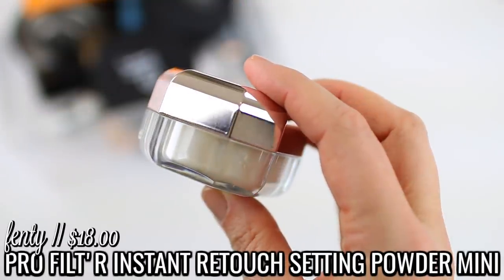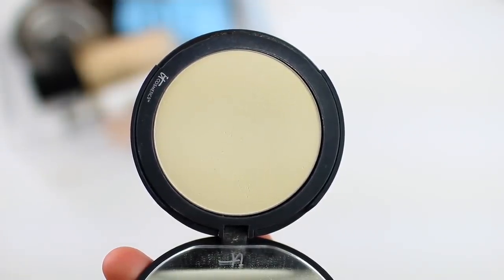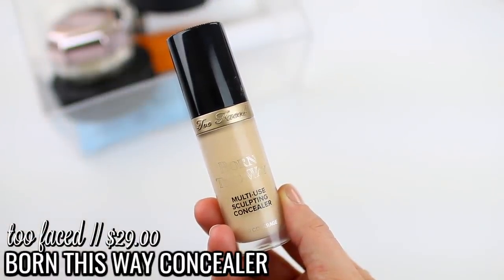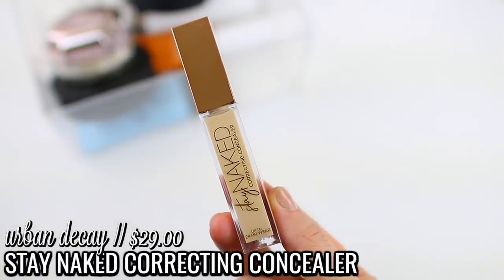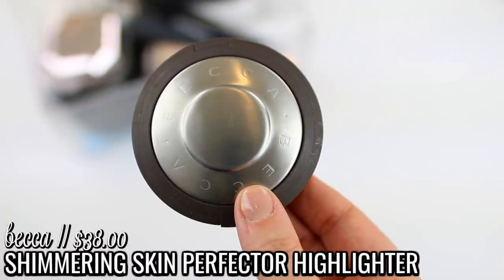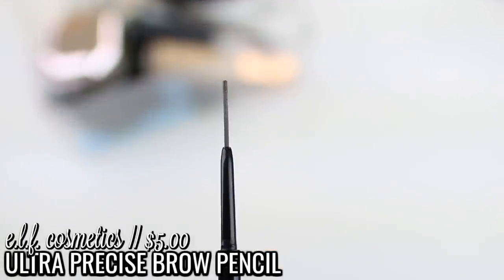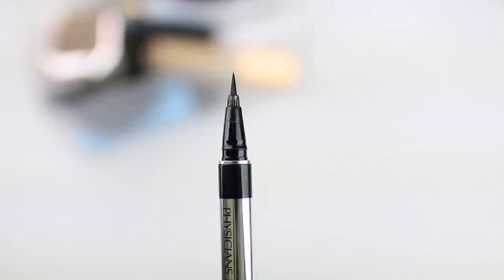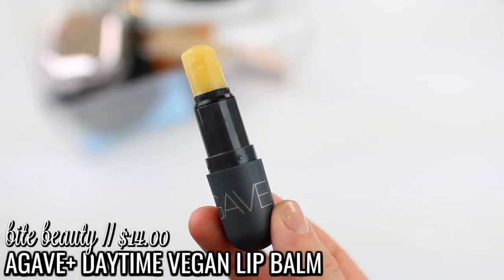MAKEUP I WANT TO USE UP IN 2020! PROJECT PAN INTRO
Today I am sharing the makeup I want to use up in 2020! Project pans are a great way to shop my stash and make sure that I am finishing up products instead of just constantly buying new products! I will be back to update you every three months.

►HELPFUL LINKS
*If you shop online, make sure you are using Rakuten to save a few extra dollars each time. They give you cash back for your online purchases and you also get $10 when you sign up.

*If you’re looking for some holiday gift ideas, there are a lot of great options from Nordstrom Rack under their beauty section.

►PRODUCTS MENTIONED
FACE
-Fenty Pro Filt’r Instant Retouch Setting Powder Mini ($18.00)
-e.l.f. Perfect Finish HD Setting Powder ($6.00)
-Too Faced Born This Way Sculpting Concealer in Almond ($29.00)
-Urban Decay Stay Naked Correcting Concealer in 30NN ($29.00)
-e.l.f. Oil Control Primer Mist ($8.00)
-Catrice Prime and Fine Aqua Fresh Hydro Primer ($7.99)

CHEEKS
-Becca Shimmering Skin Perfector Pressed Highlighter in Champagne Pop ($38.00)

BROWS
-e.l.f. Cosmetics Ultra Precise Brow Pencil ($5.00)
-L.A. Girl Shady Slim Brow Pencil in Brunette ($5.99)

EYES
-Physicians Formula Eye Booster 2-in-1 Lash Boosting Eyeliner + Serum ($11.49)

LIP BALM
-Bite Beauty Agave+ Daytime Lip Balm ($14.00)

-e.l.f. Oil Control Primer Mist
-Fenty Pro Filt’r Foundation in 140 & 150
-e.l.f. Cosmetics Camo Concealer in Light Sand
-theBalm Take Home the Bronze in Oliver
-Buxom Wanderlust Blush in Seychelles
-Becca Highlighter in Opal
-Melt Cosmetics Muerte Palette
-ColourPop Super Shock Shadows in Stereo & Frog
-Urban Decay 24/7 Pencil in Love Drug
-Covergirl Exhibitionist Mascara (bottom lashes only/lash extensions on top)
-Hourglass Arch Brow Volumizing Fiber Gel in Dark Brunette
-ColourPop Lippie Stix in Cookie
-Too Faced Natural Nudes Lipstick in Send
-Sweater Express